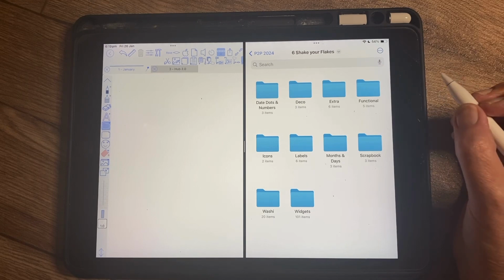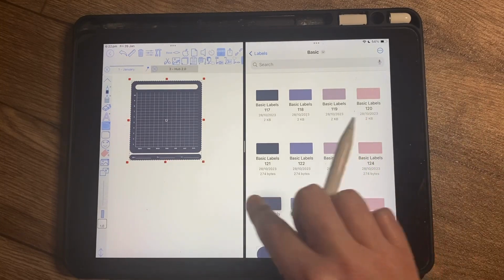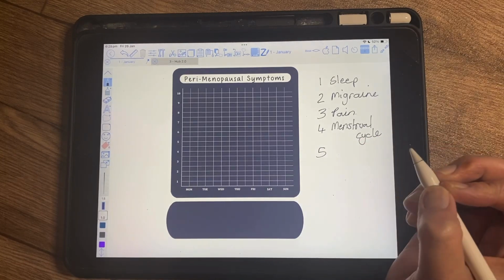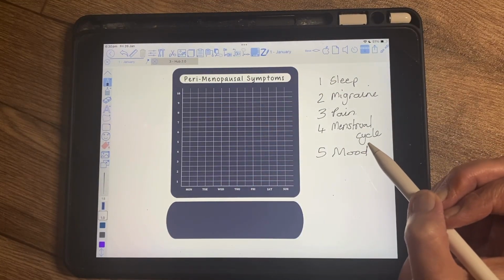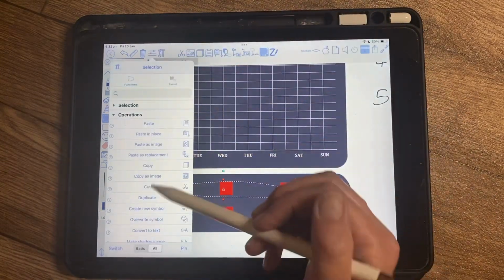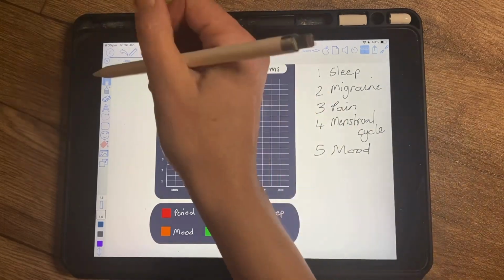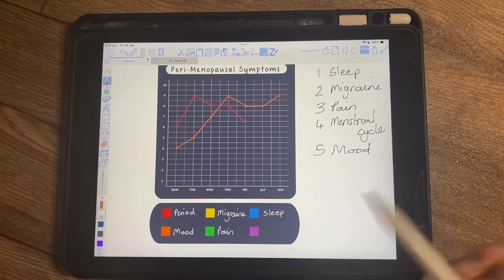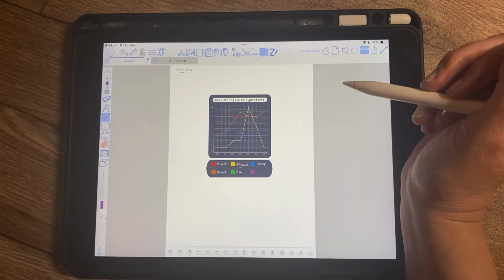Peri-menopause Symptom Tracker using P2P weekly plot graph sticker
Using Planning To Prosper sticker 6